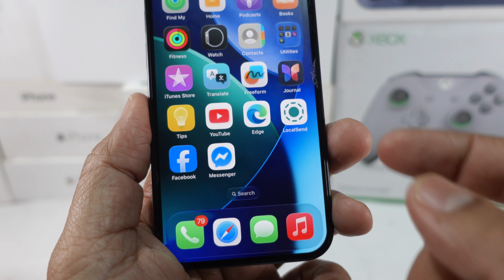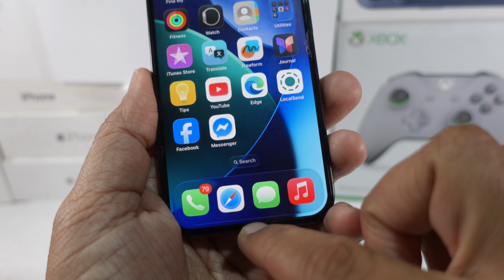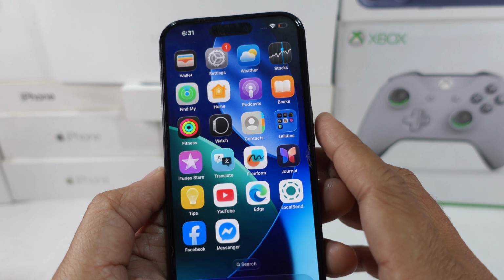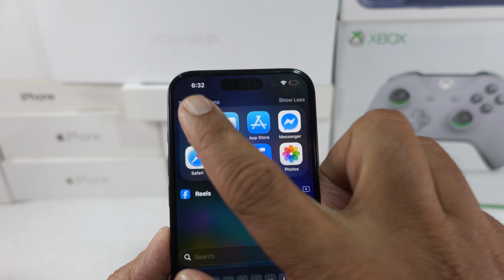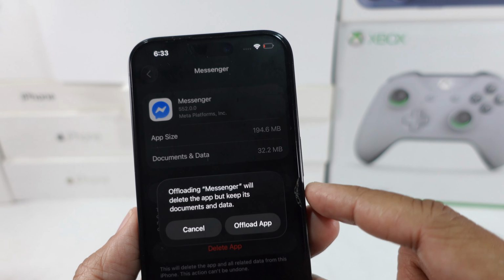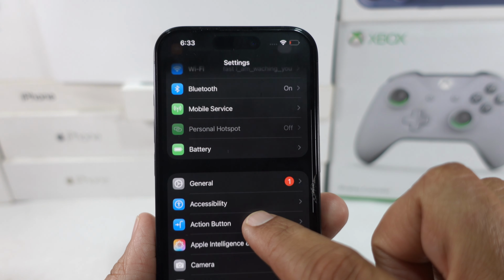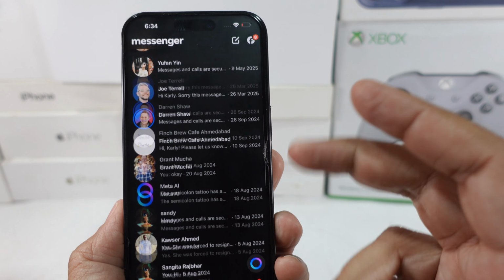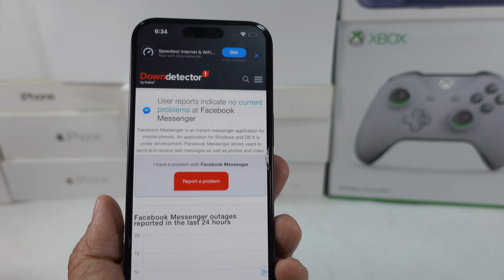Messenger Black Screen on iPhone? Don’t Do This Mistake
If Facebook Messenger is showing a black screen on your iPhone, don’t worry. This is a common issue that many users face after updates or due to minor app glitches. In this video, I’ll show you simple and effective ways to fix the Messenger black screen problem on iPhone.

We will go step by step through solutions like force closing the app, restarting your iPhone, updating Messenger and iOS, and reinstalling the app if needed. I’ll also explain how display settings and text size can affect the app, especially during video calls.

Sometimes, the issue may not be on your device but on Meta’s servers. So I’ll also show you how to check if Messenger is down using tools like DownDetector.

Follow all the steps carefully to fix Facebook Messenger not opening or stuck on black screen on iPhone.